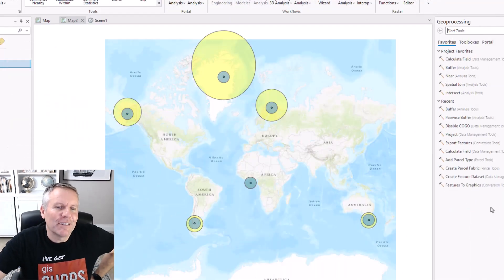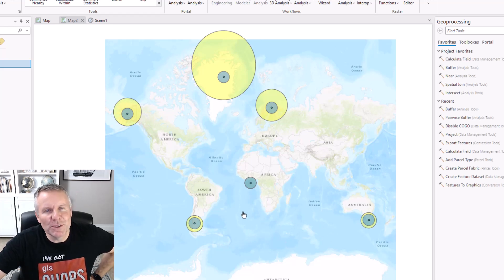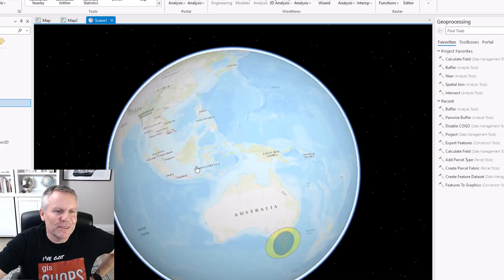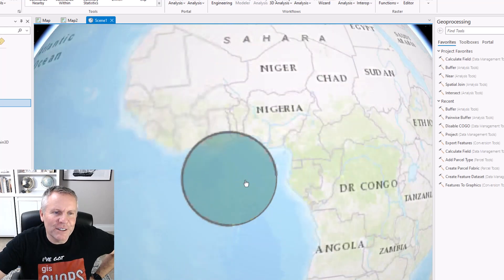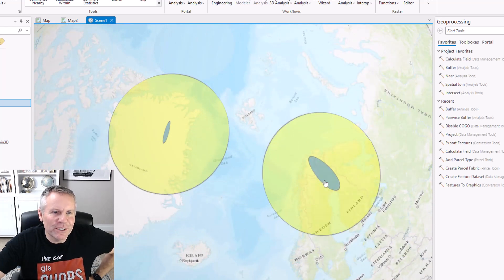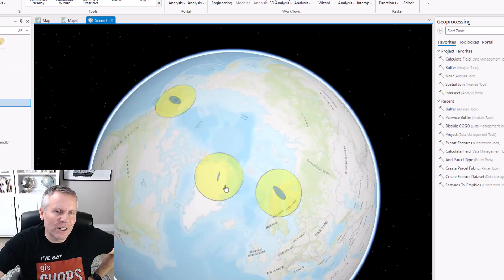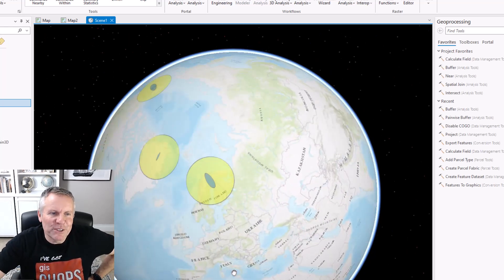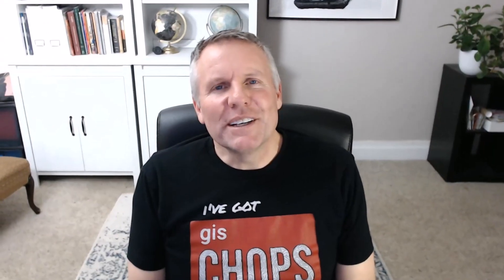Planar vs Geodesic Measurements in ArcGIS Pro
Planar vs Geodesic - What's the difference? ArcGIS Pro has different ways to measure distances, the Buffer Tool has two methods as a parameter. Which should you use? I'll provide a short explanation.